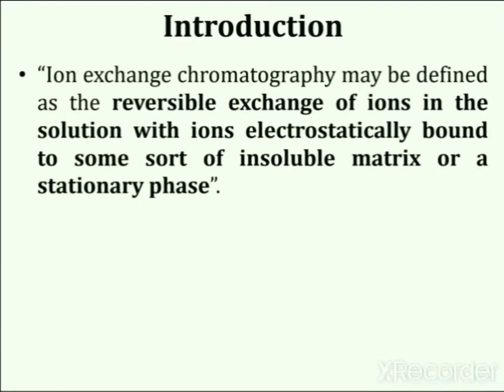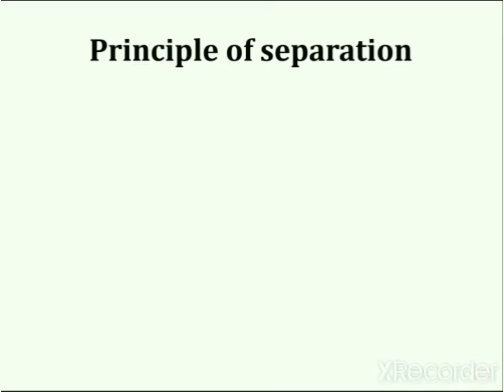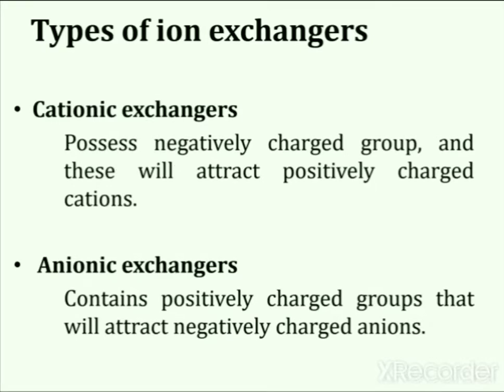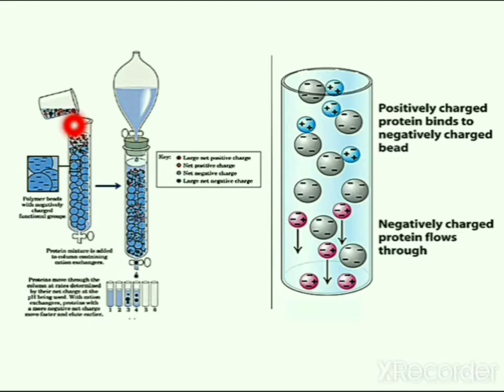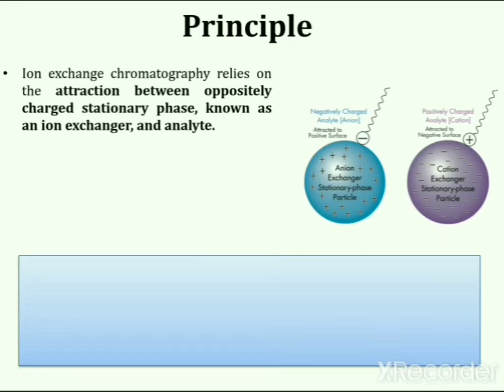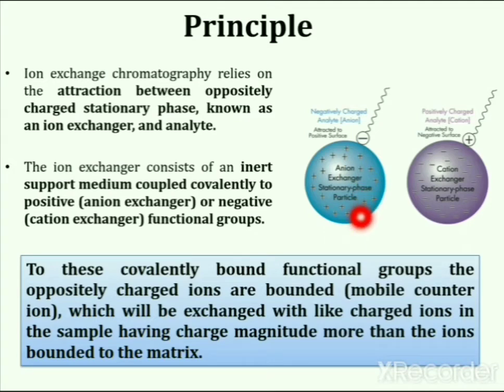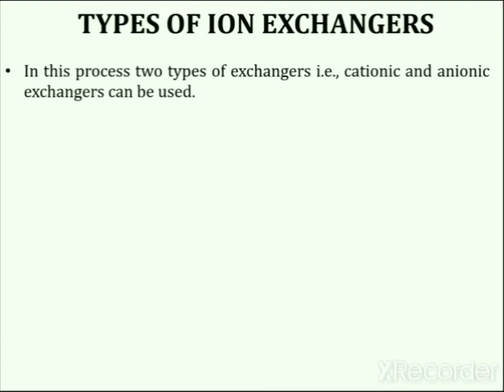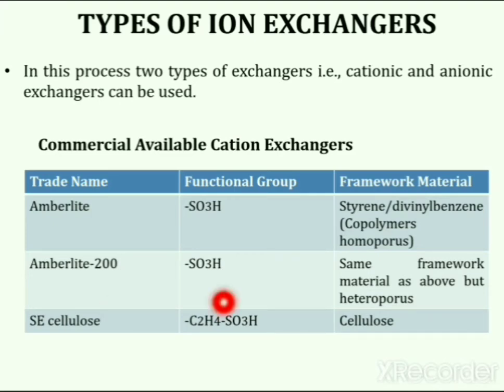Ion-Exchange Chromatography || A detailed lecture on Ion-Exchange Chromatography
PART A: Ion-Exchange Chromatography || A detailed lecture on Ion-Exchange Chromatography@PharmTechInsights

This video lecture contains information about the Introduction and Principles of Ion-Exchange Chromatography.